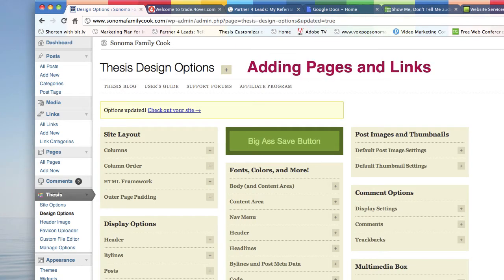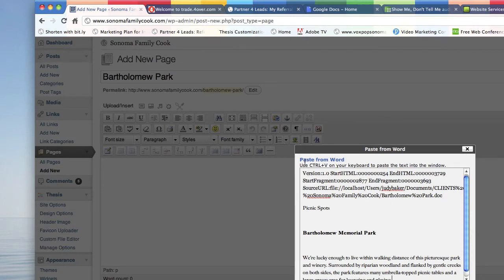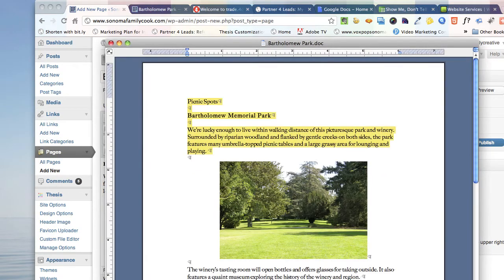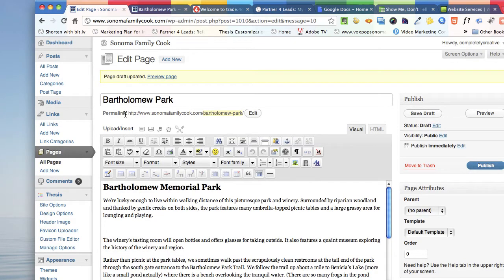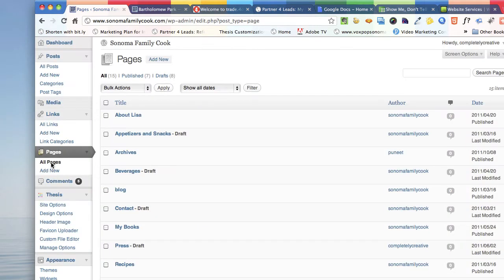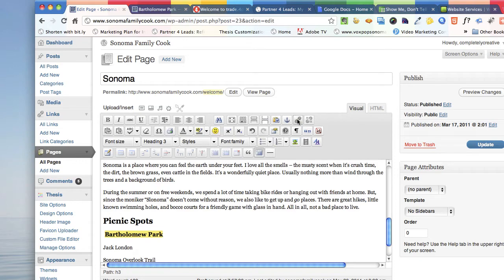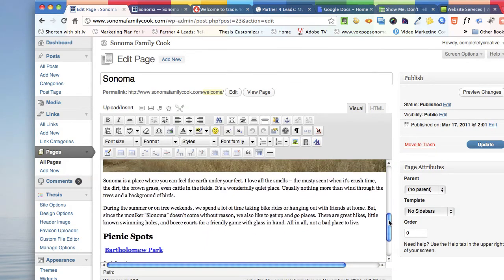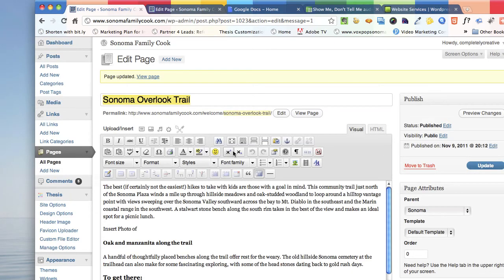How to Add Pages and Links in WordPress.mov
Using Wordpress to build your web site makes sense. How to update your site, add pages and links to content on your site is explained in this video.

The site used is built on the Thesis Theme.

I show how to create new pages, update an existing page and add links from one page to another within the site.

Copying and pasting text created in Microsoft Word into your blog could be a problem unless you know how to clean up the code that Word creates and could cause problems in your WordPress site.

Tips  on using SEO friendly styling and keywords too.

Made on a Mac with Camtasia.

I offer tips on how to use technology with ease, marketing that goes beyond word-of-mouth, and some videos just for fun.